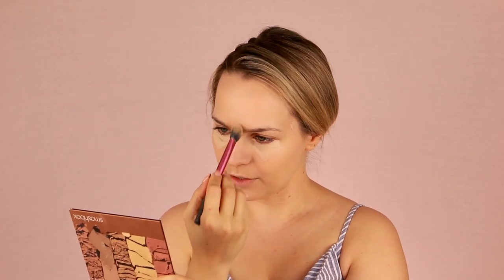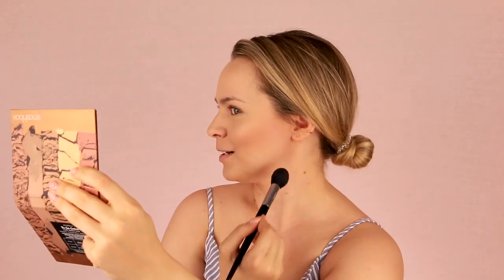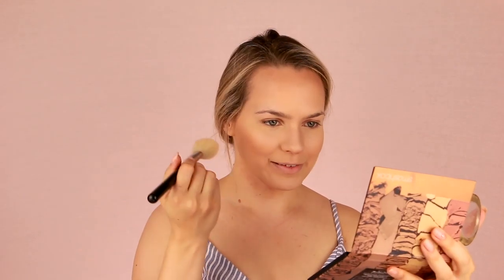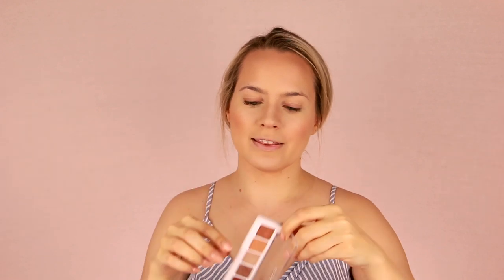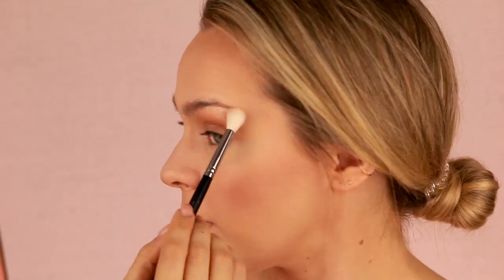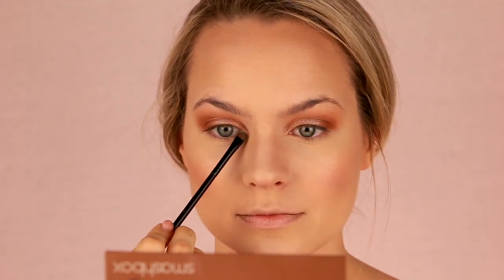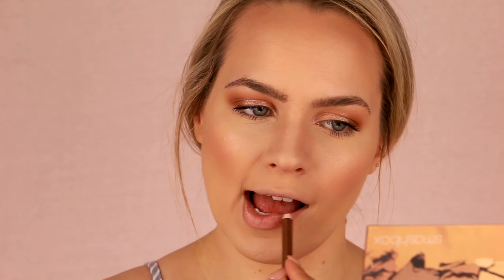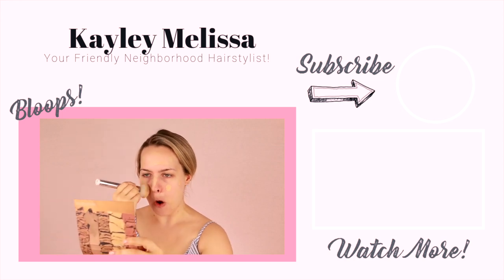My Everyday Makeup Tutorial (How I do my makeup for filming!) - Kayley Melissa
For a fun little change of pace today’s video is my everyday makeup tutorial! I am showing you guys hot to get the easy makeup I have been wearing for my summer makeup. This has been a hugely requested video so come get ready with me!

*As you can tell I recorded this right before my hair cut - I didn't magically grow my hair back*

Tatcha The Silk Canvas Primer
Winky Lux Whipped Cream Primer
Urban Decay Primer Potion Original

L’Oreal Infallible Fresh Wear 24HR Foundation (I wear shade “420 True Beige)
—Also mentioned: Milk Makeup Blur and Set Setting Powder

Smashbox Cali Contour Palette
Milani Blush in Luminoso
Wet N Wild MegaGlo Loose Highlighting Powder in “I’m So Lit”
—Also Mentioned: Fenty Killawatt Highlight in Mean Money / Hustla Baby
—Also Mentioned: Becca Champagne Pop

Natasha Denona Mini Nude Palette
Urban Decay Naked Reloaded

Urban Decay Brow Blade
Urban Decay Brow Endowed
Anastasia DipBrow Gel

Charlotte Tilbury - Lip Cheat Lip Liner in Pillow talk
Maybelline Daringly Nude Lipstick

---⟣Mailing Address:⟢---
Kayley Melissa
4441-106 Six Forks Rd #165